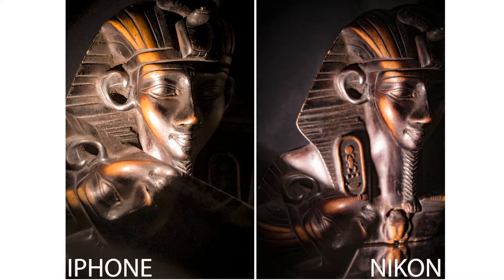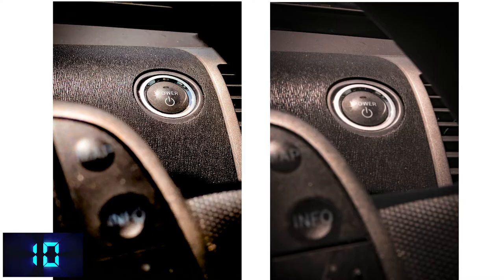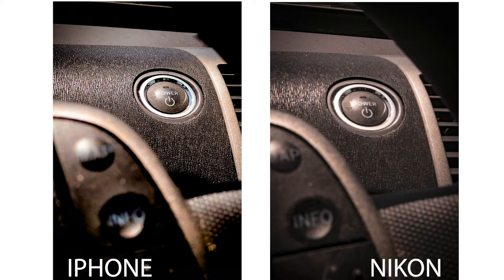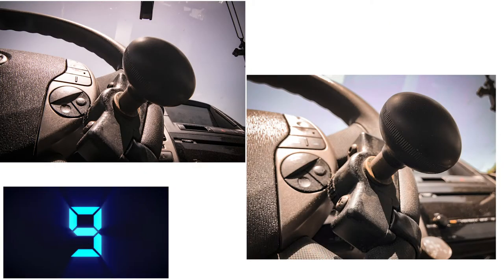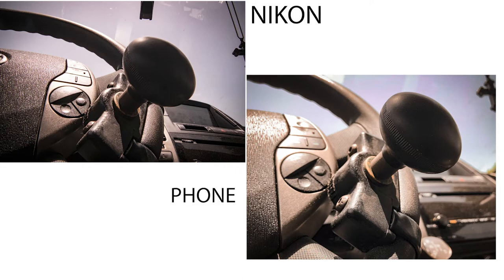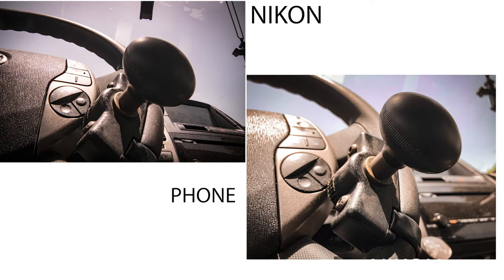DSLR vs PHONE | Can you tell the difference?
Todays video is a fun one! We play a game that challenges the image quality of today's smartphone vs the DSLR. Can you figure out which image is processed by the dslr and which is phone? I think I made it pretty challenging. Also comment your favorite ice cream flavor if you're reading this. I'll be leaving a link to the photos I took so you can get a better look!

My website will be back up soon where I'll be selling prints if you're interested.

My Equipment- Nikon D850,
70-200mm F2.8 NIKKOR lens,
18-55mm F4.5 kit lens
44mm f2.8 Micro lens
 Lacie Pro 4TB Hard drive,
Spider pro V2 Dslr Belt to help me carry my camera.
Mavic Mini Drone With the Fly More Package
GoPro Hero 5 Black
Smooth 4 Zhiyun Mobile gimbal